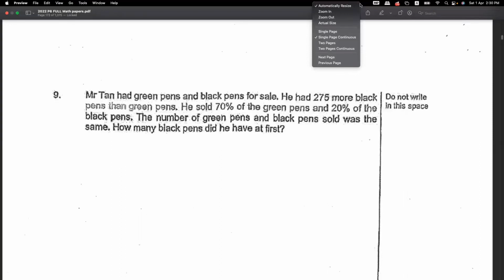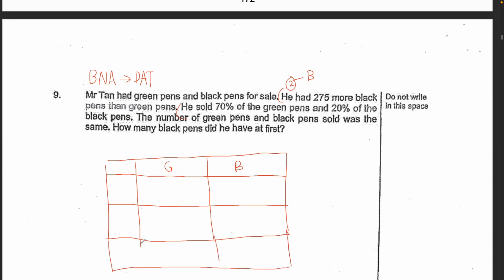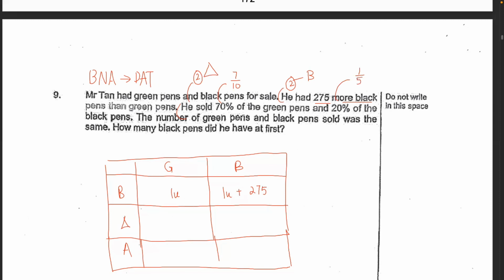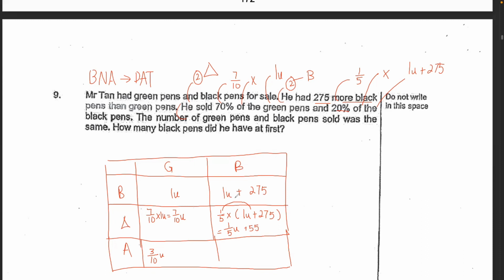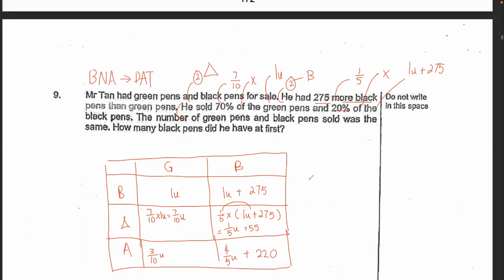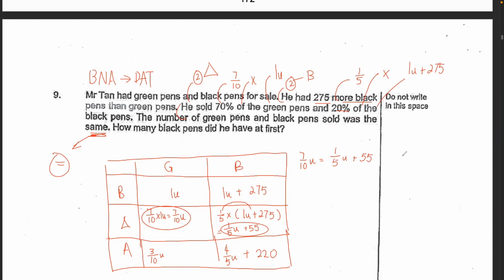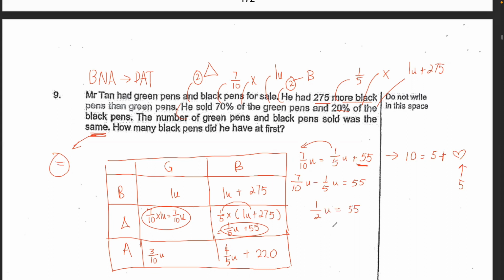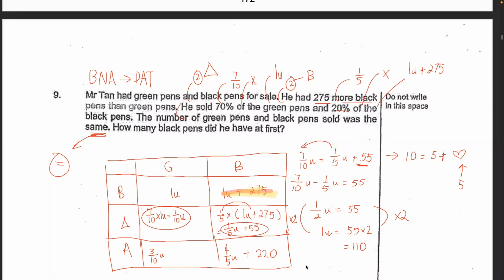P6 Percentages - Must Know This Method to Solve a Before and After Sum